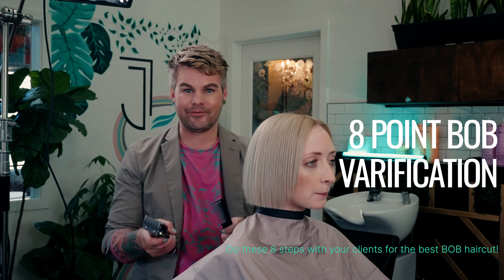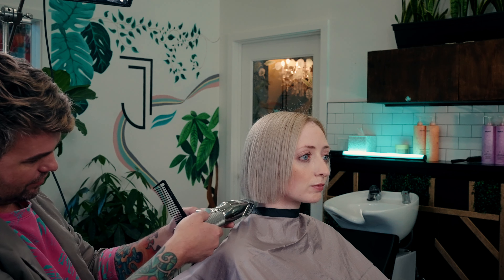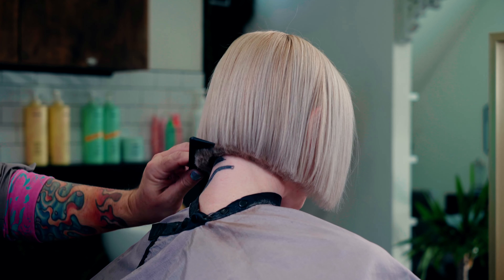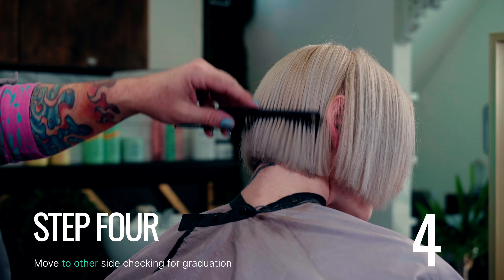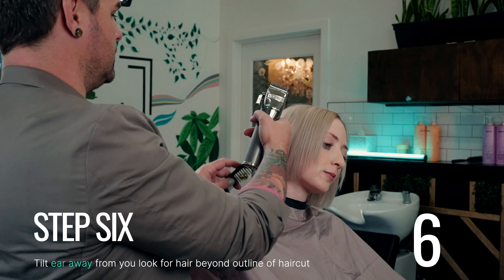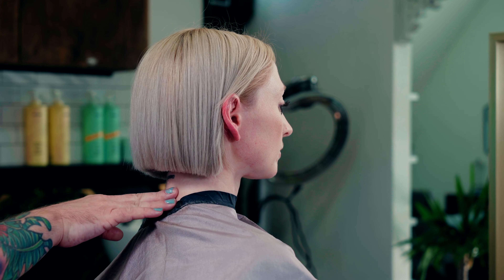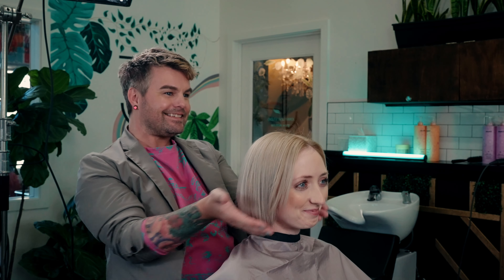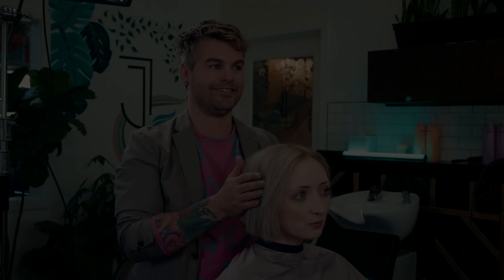HOW TO VERIFY BOB HAIRCUT WITH THIS 8 POINT SYSTEM | HAIR TUTORIAL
Here is my amazing 8 point system to ensure you the perfect BOB haircut. This will help as you finalize your style and make sure you have completed the required steps to having your guests leaving with a huge smile!

Watch the complete tutorial on how to do this cut if you are new to this style otherwise adding this to your tool kit will keep your guests coming back!

New videos and shorts weekly